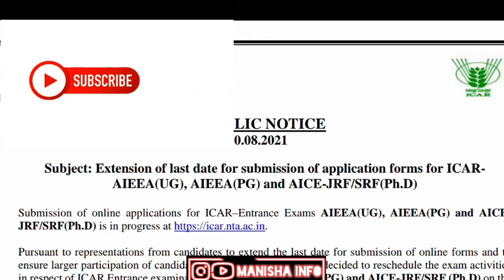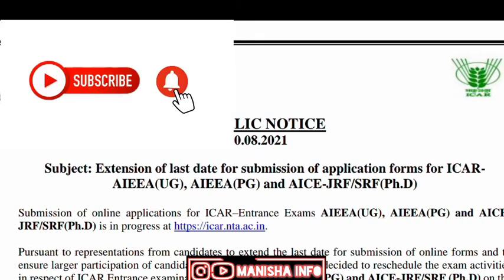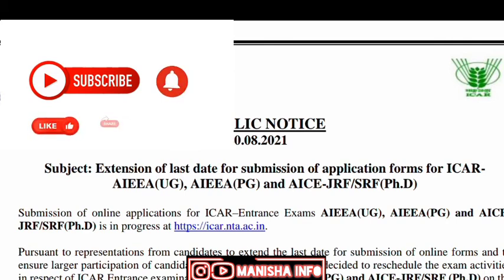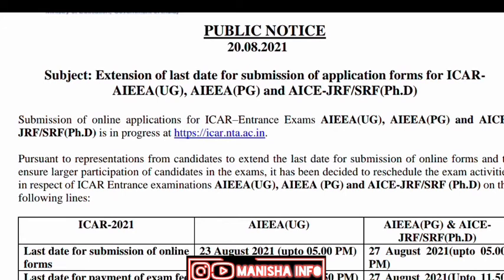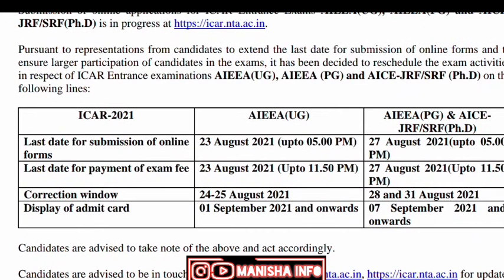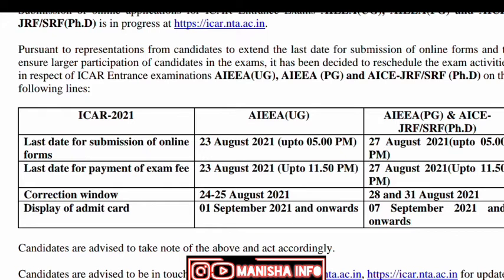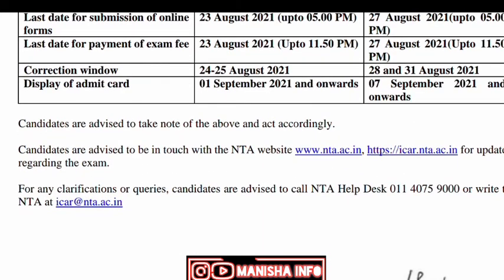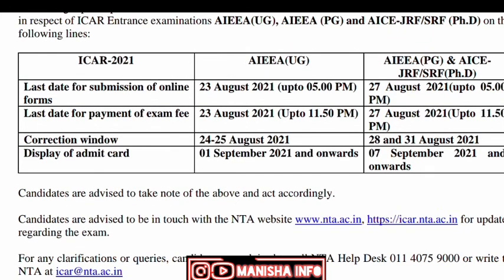💥Extension 💥of last date for submission of application forms for ICAR || Admit card download Date .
💥Extension 💥of last date for submission of application forms for ICAR

Subject: Extension of last date for submission of application forms for ICAR-
AIEEA(UG), AIEEA(PG) and AICE-JRF/SRF(Ph.D)
Submission of online applications for ICAR–Entrance Exams AIEEA(UG), AIEEA(PG) and AICE-
Pursuant to representations from candidates to extend the last date for submission of online forms and to
ensure larger participation of candidates in the exams, it has been decided to reschedule the exam activities
in respect of ICAR Entrance examinations AIEEA(UG), AIEEA (PG) and AICE-JRF/SRF (Ph.D)